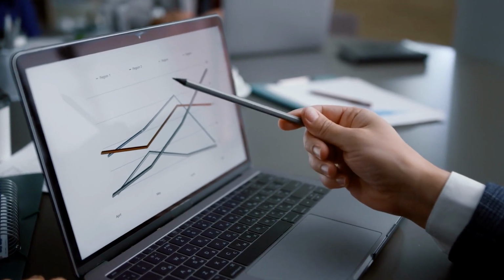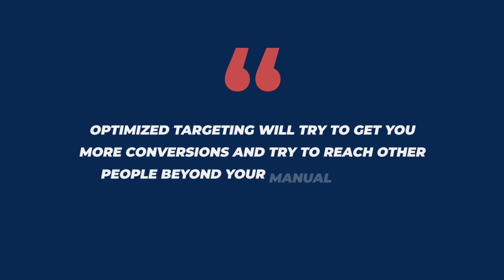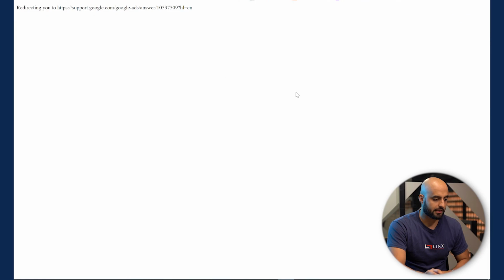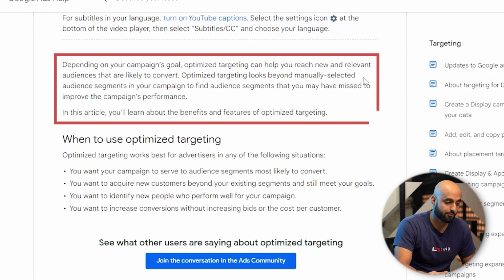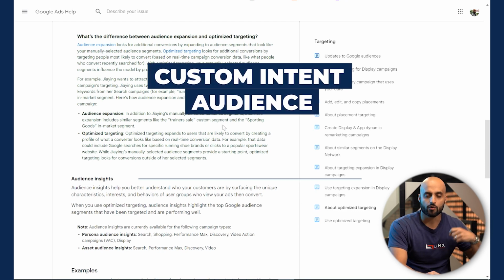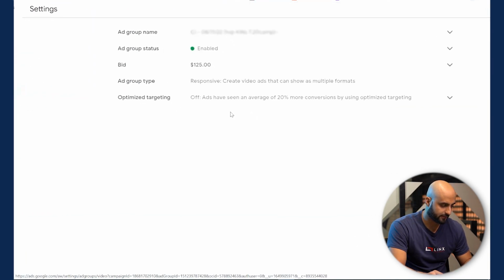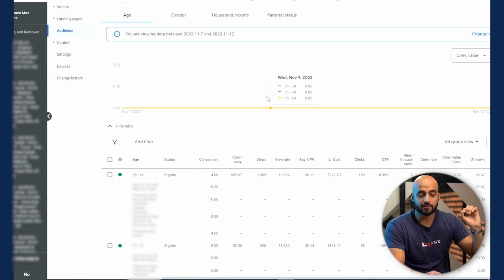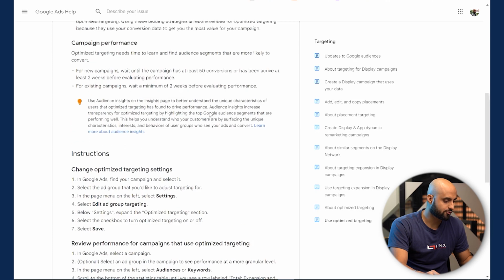Urgent Warning: This Feature Will KILL Your YouTube Ad Campaign Results